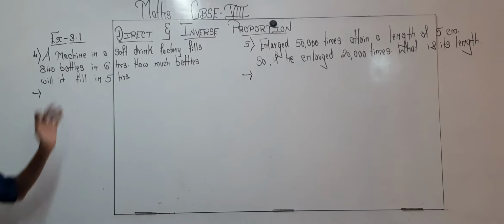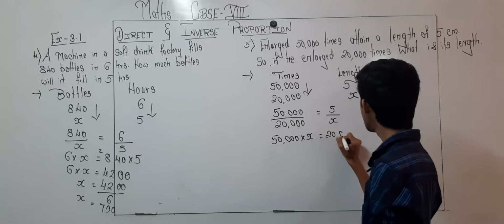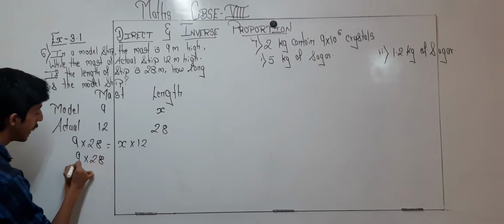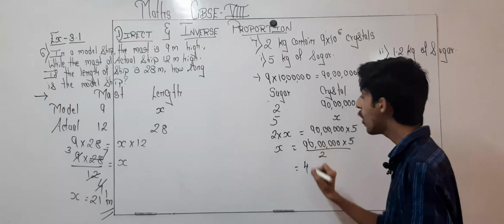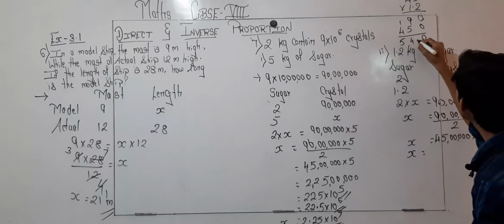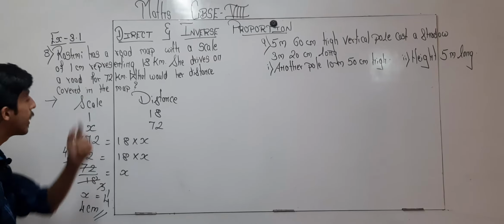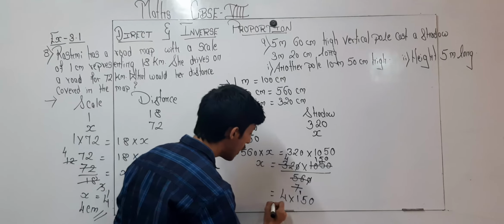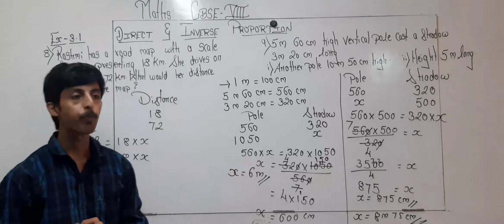|CBSE 8|Direct and Inverse Proportion Lecture 2